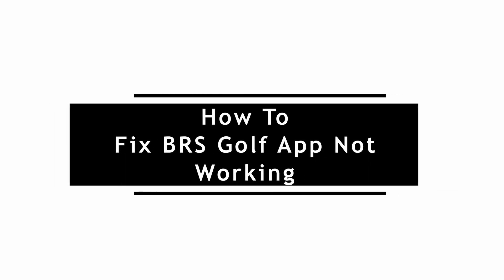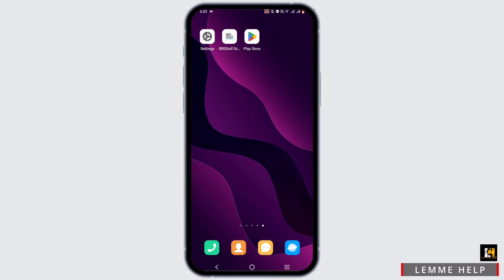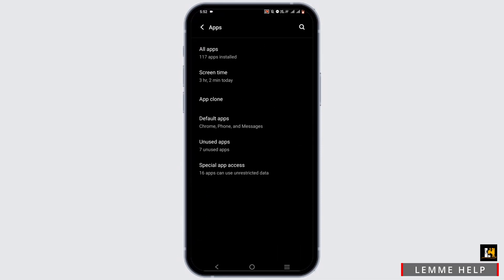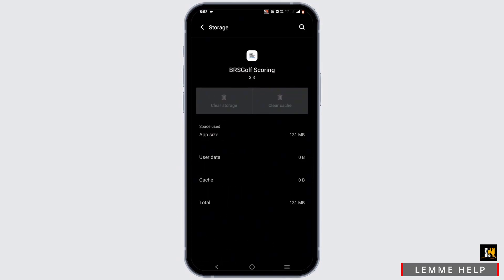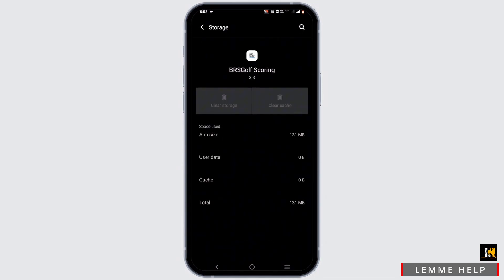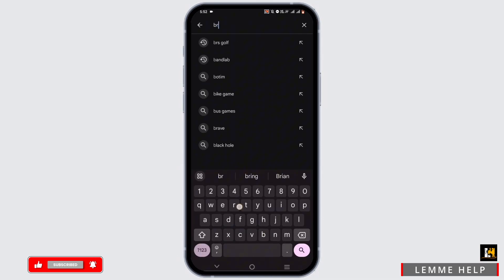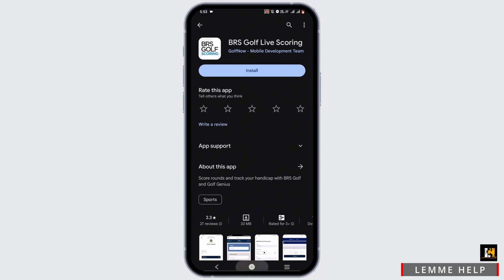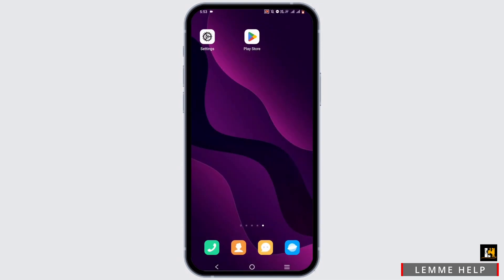How To Fix BRS Golf App Not Working 2024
Hey everyone, in this video, I'll show you how do I fix the BRS Golf App when it's not working in 2024. If you're experiencing issues with the BRS Golf App and need a solution, you've come to the right place. Follow along as I guide you through troubleshooting steps to get the app up and running smoothly again.

Timestamps:

0:00 - Introduction: Addressing BRS Golf App Not Working Issues
0:10 - Identifying Common Problems with the App
0:20 - Step-by-Step: How do I Fix the BRS Golf App Not Working